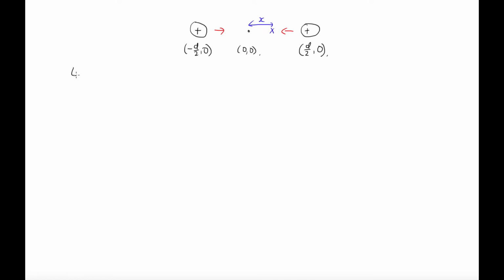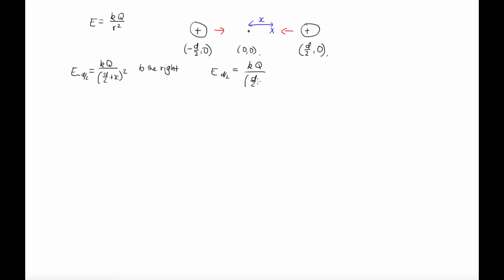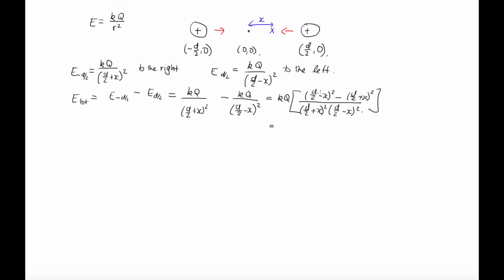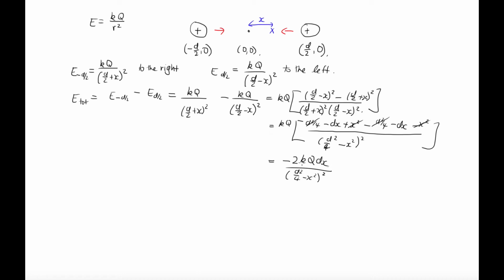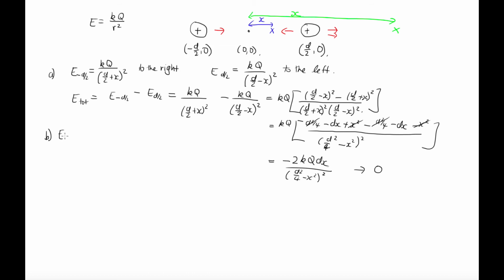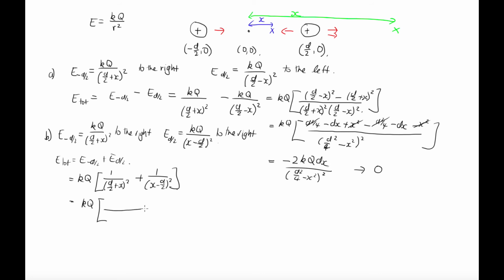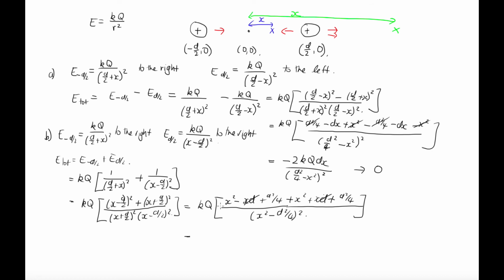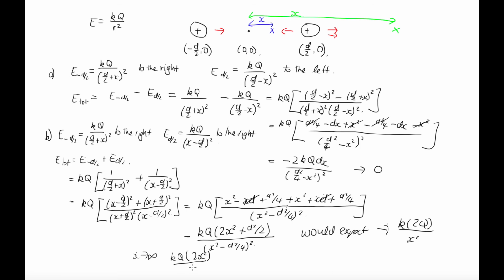Two charge example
Solution to problem in lecture 2 involving two positive charges separated by a distance d.